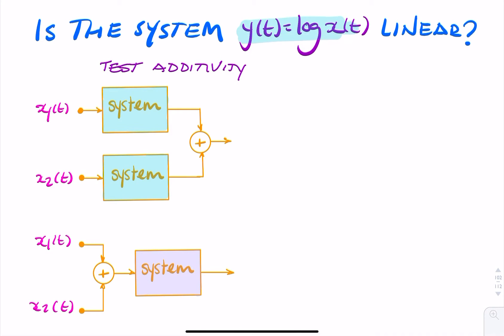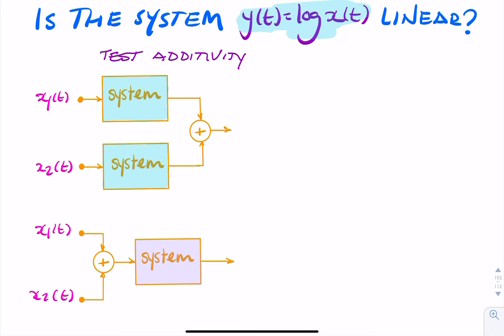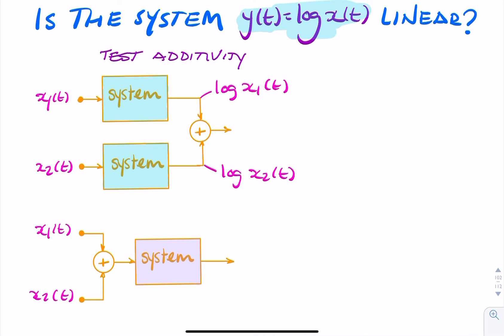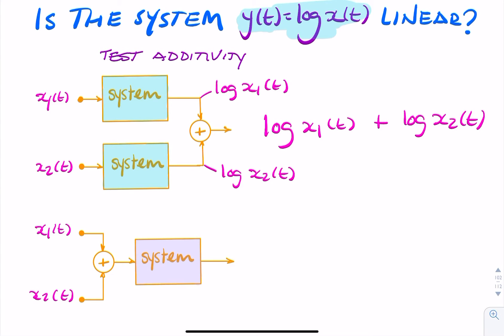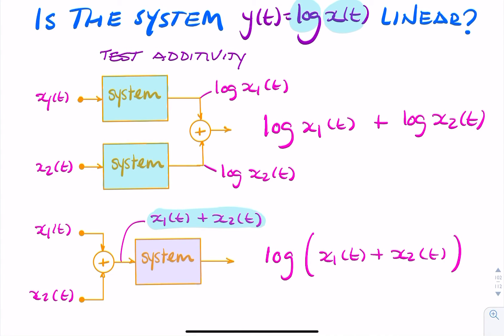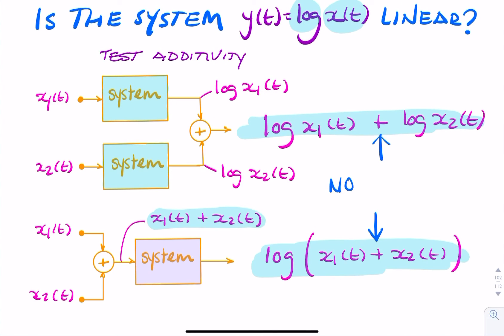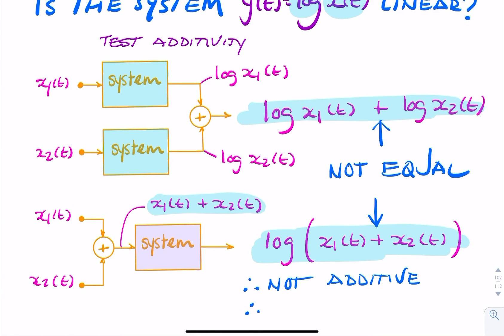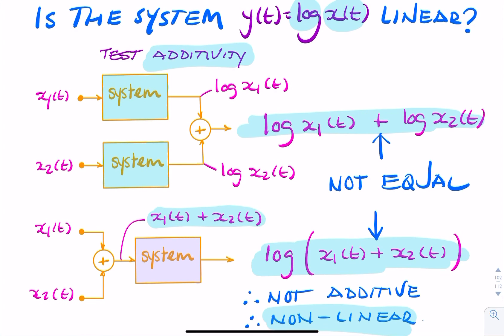Example: Is this system linear?